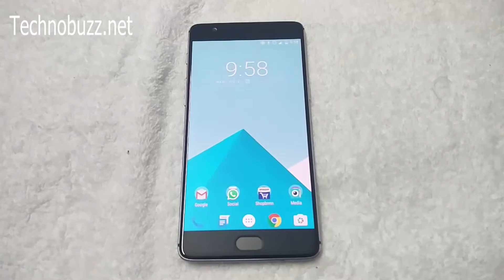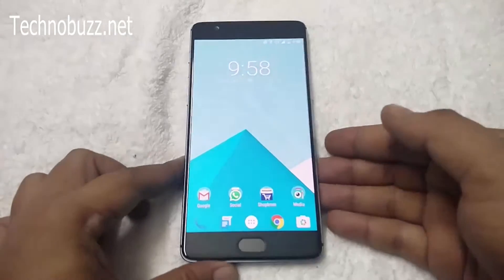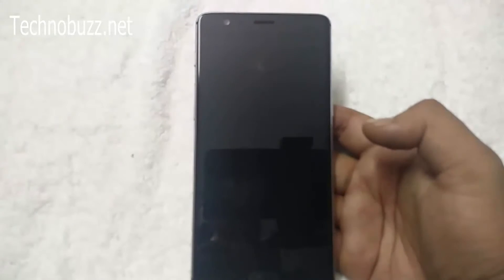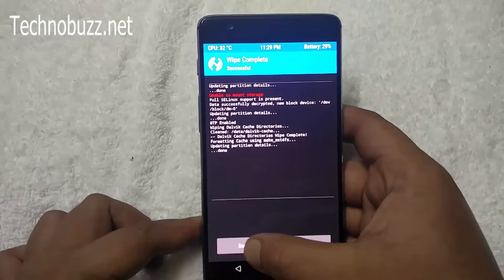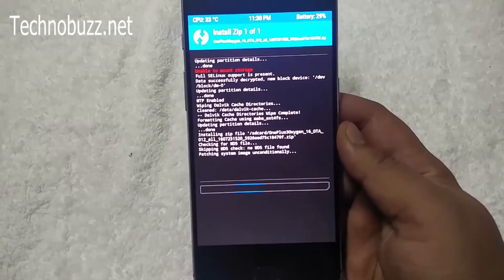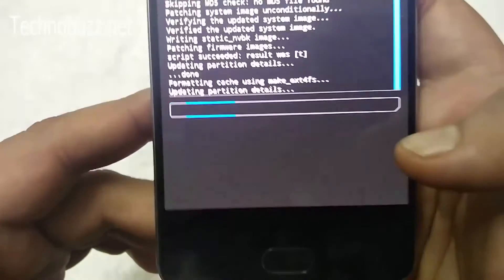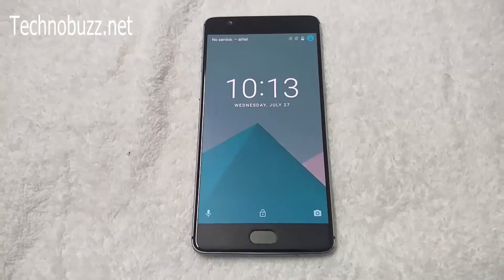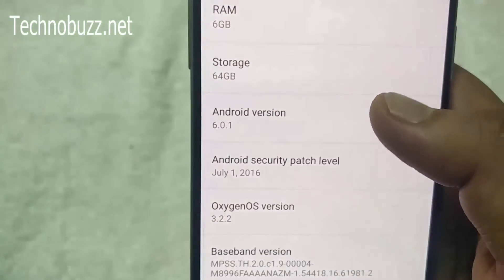How to install OxygenOS 3.2.2 update on OnePlus 3 Rooted Phone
Here is the Step By Step Guide to Install the latest OxygenOS 3.2.2 update on OnePlus 3 Rooted Phone